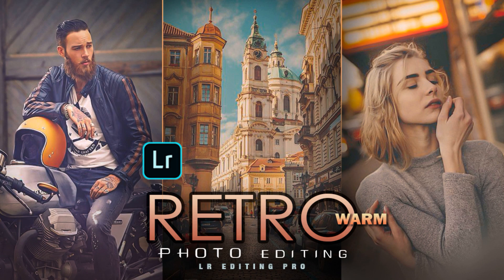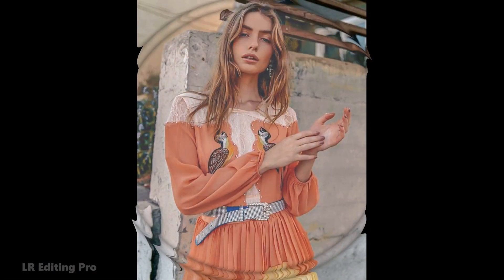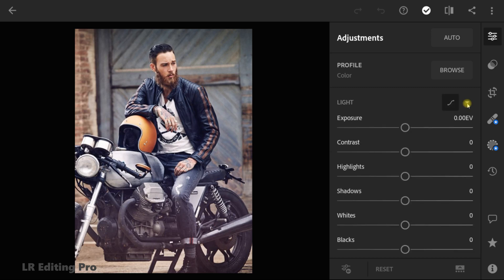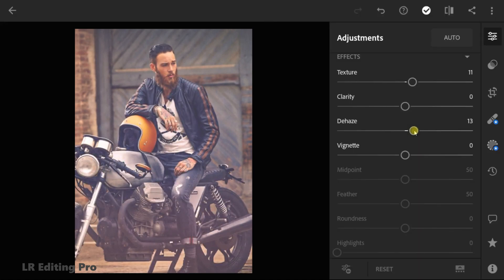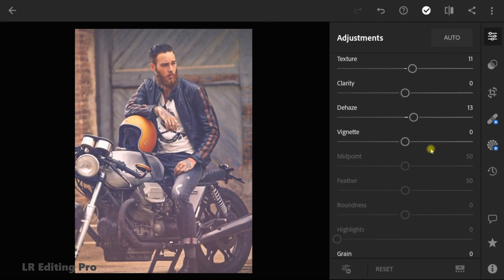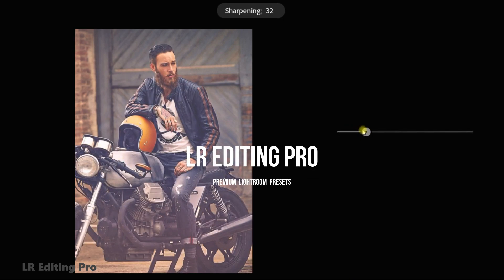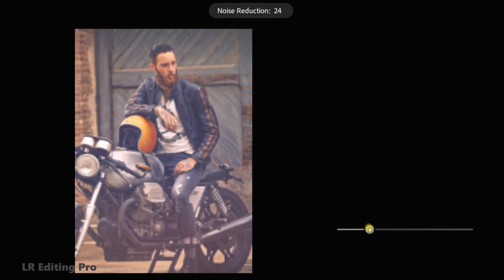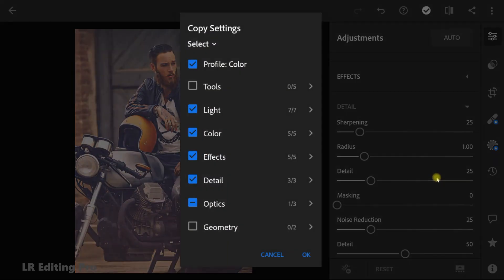Retro Warm Lightroom Presets | Lightroom Photo Editing | Mobile Lightroom Presets & Tutorials Free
In this video, You will learn how to edit retro warm color filters, using lightroom mobile.
You can download these retro warm lightroom presets for free.

▶ Retro Warm Lightroom presets available file formats - DNG & XMP formats (iOS, Android & PC)

𝗣𝗹𝗲𝗮𝘀𝗲 𝗿𝗲𝗮𝗱 𝘁𝗵𝗲 𝗳𝗼𝗹𝗹𝗼𝘄𝗶𝗻𝗴 𝗲𝘅𝗽𝗹𝗮𝗻𝗮𝘁𝗶𝗼𝗻 𝘁𝗼 𝗱𝗼𝘄𝗻𝗹𝗼𝗮𝗱 𝘁𝗵𝗶𝘀 𝗽𝗿𝗲𝘀𝗲𝘁.

This Preset file is FREE. But the file is protected by a PASSWORD.

2. Don't download or watch offline this video, because the card feature on YouTube applies when videos are played online.

3. Password will appear any time on your video (it will pop up on the upper right corner of your screen). The password contains 4 digits number, and will appear separately [Separated into two parts].

after you find both parts, combine the number in the passwords [1] and [2].
So the correct password is: 1234

⭐Sometimes preset doesn't work on every photograph, So try to edit some settings manually to get better results on your photos.. 👍

⭐Please don't forget to adjust the Exposure, Highlight, Shadows, Contrast, Whites, Blacks,  a bit high if your images are dark. so the image color looks perfect and better 👌 🤩

unsplash
pexels